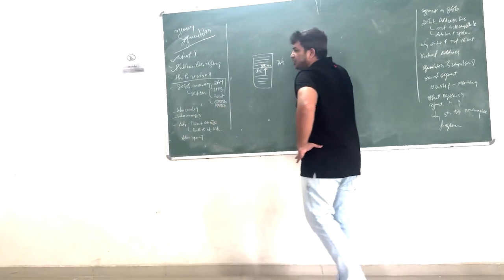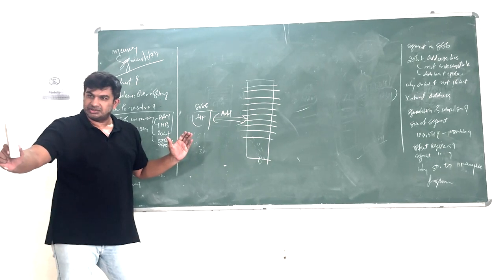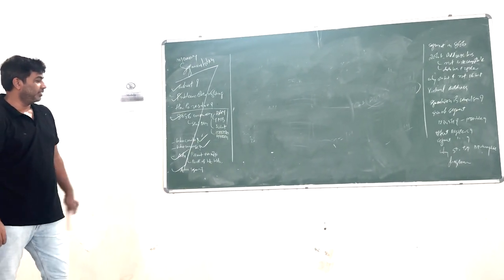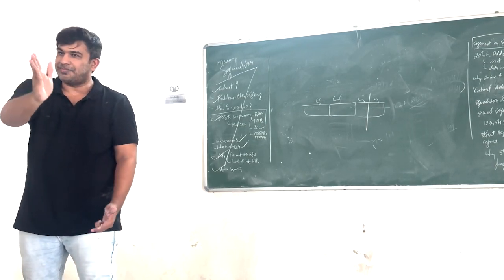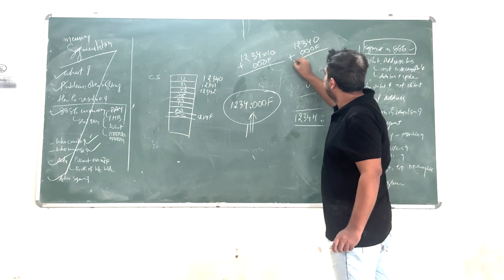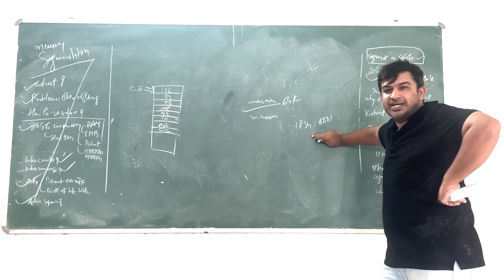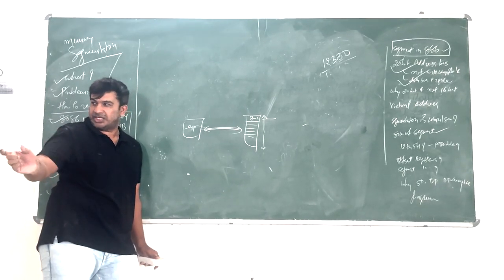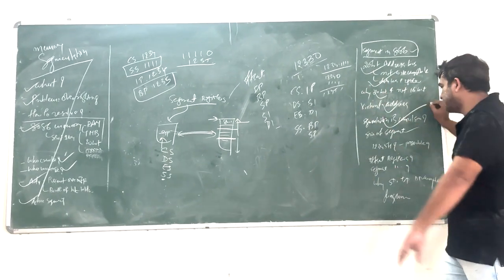Memory Segmentation in Microprocessor - Lec 03